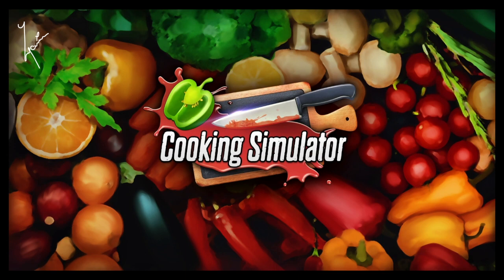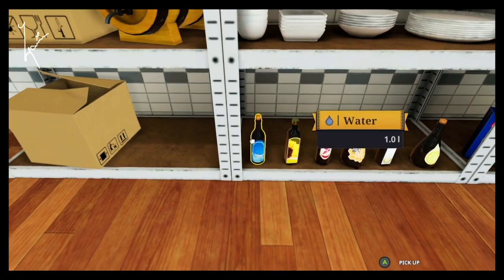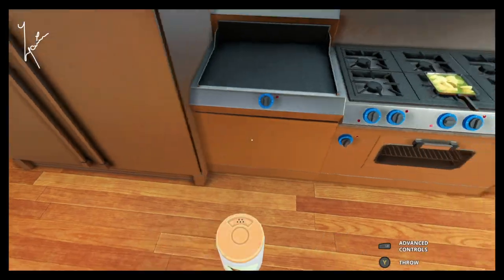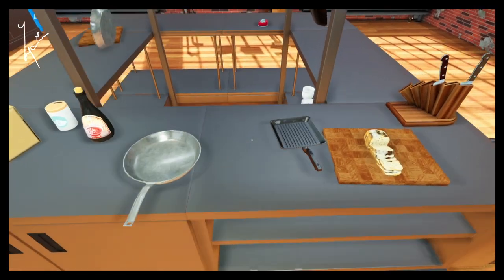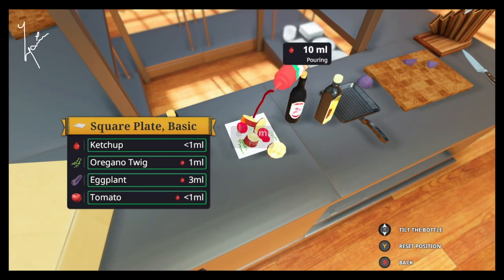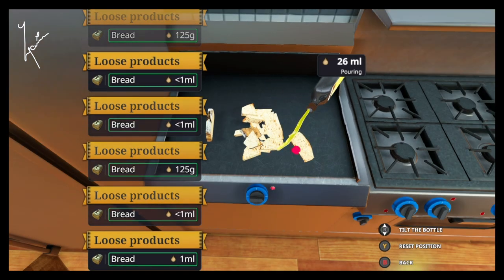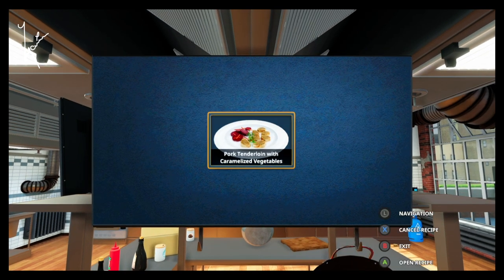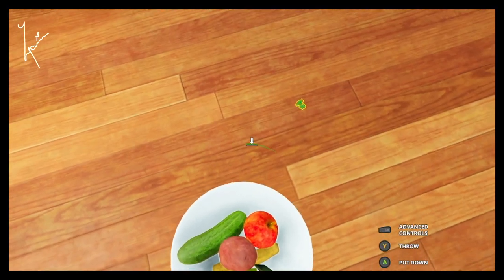👨‍🍳 Cooking Simulator™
When rordon gamsey is in the kitchen, not anything goes, I do not like to see a winning kitchen so, having renovated the space and switched up the menu, our delicious appetizers will entice you to come dine with us, without a doubt our skill in the atmosphere rivals our exquisite yet delightful dishes, with wobbly hands, you can entrust us to have the best dining experience known to dogs, I mean man, regardless of whichever it is, one thing for certain is our fat friendly, low calorie subsitutes are unparalleled and awaiting our tyre rating.